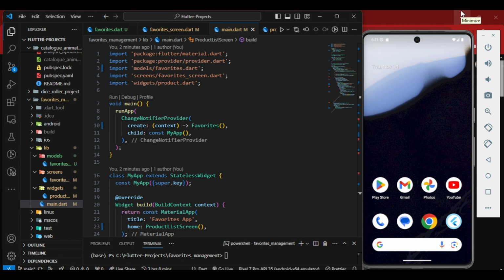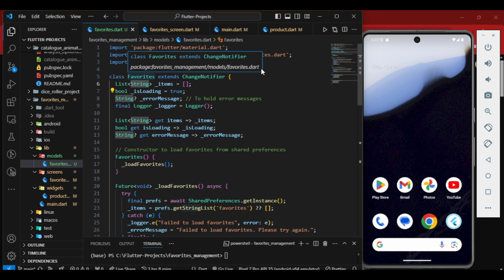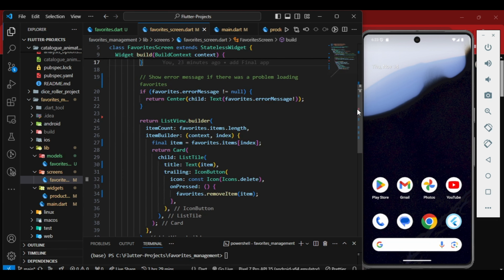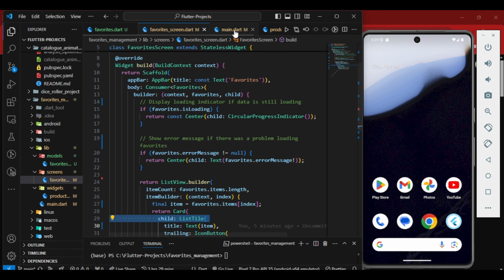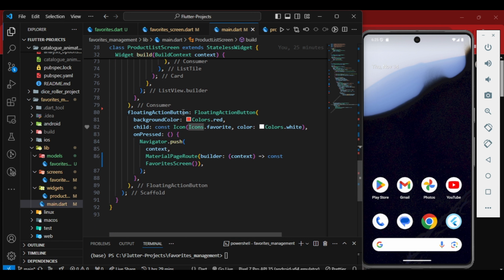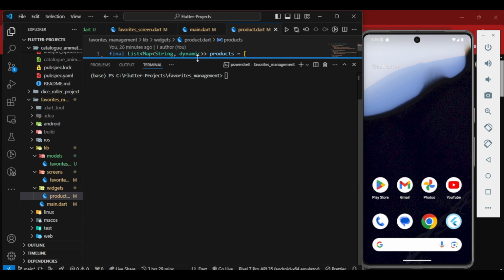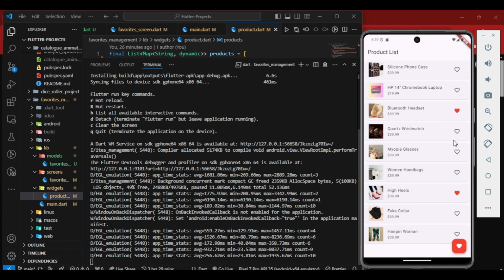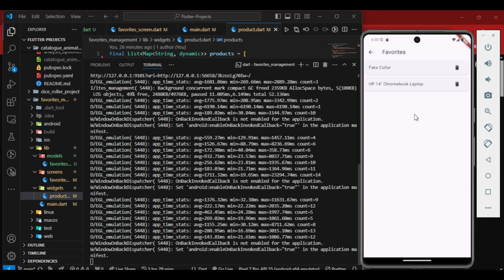Build A Favorites Management App with Provider State Management using Flutter | VSCode - 2024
🎉 Welcome to the demo of my Flutter Favorites Management App. In this video, I practiced how to use state management with Provider. I also showed how to run the app using a virtual emulator on vscode.

This app showcases:
✅ State Management using the `Provider` package.
✅ Data Persistence with `SharedPreferences`.
✅ A clean and interactive UI for managing favorite items.

💻 Key Features:
- Browse a product list and add/remove items to/from your favorites.
- View and manage your favorite items on a new screen.
- Automatically save and reload your favorites across app sessions.

🔍 TIMESTAMPS:

0:00 - Quick View
0:07 - YT Intro
0:29 - Project Intro
0:45 - Code Overview
4:47 - VS Code Terminal
5:15 - App Demo using Virtual Emulator
6:32 - GitHub Repo
6:34 - YT Outro

Happy Coding!

How to Build A Favorites Management App with Provider State Management using Flutter in 2024 | App Design For Beginners | App Design With Flutter | flutter Tutorial | flutter for beginners | Mobile App Development